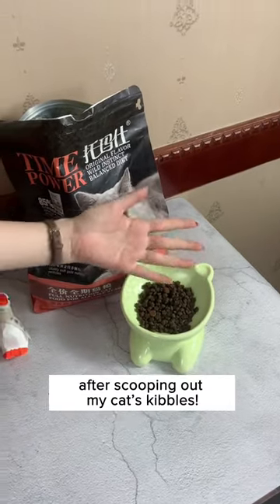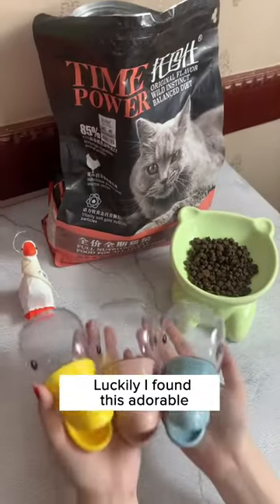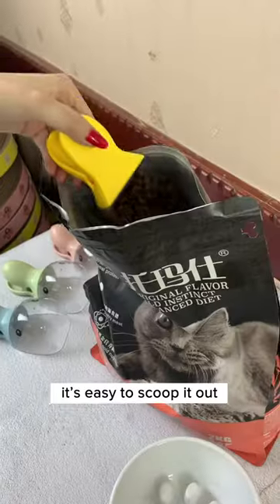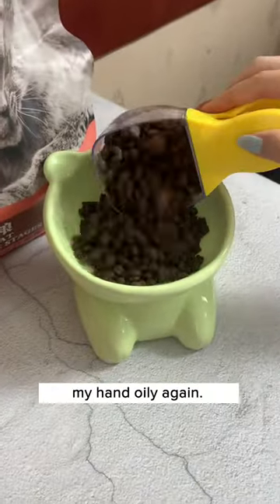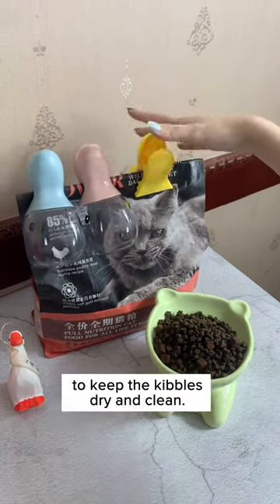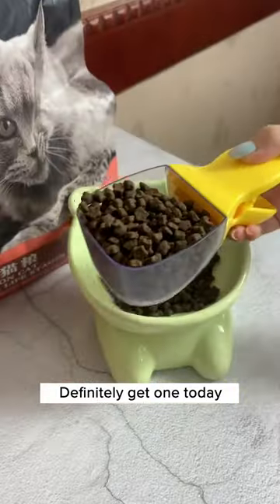Adorable Duck Kibbles Scooper 😭🦆